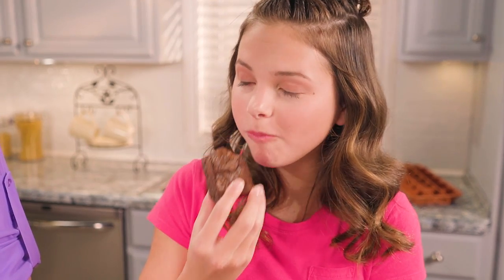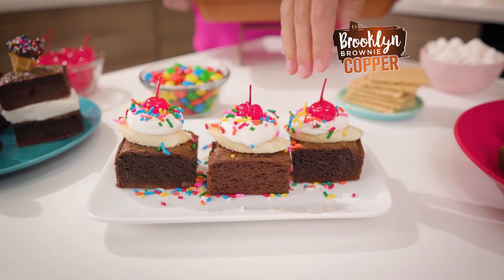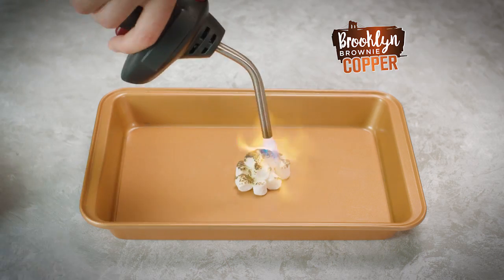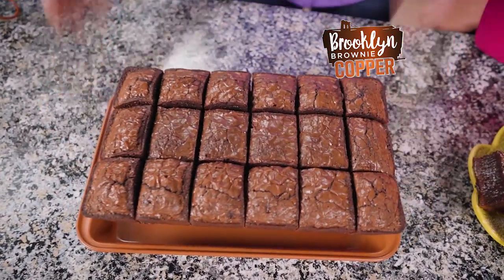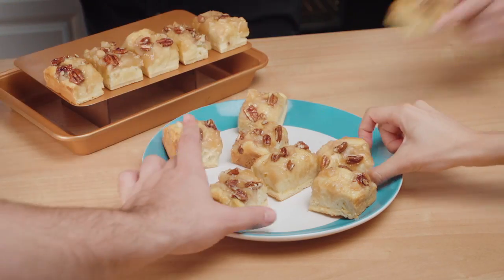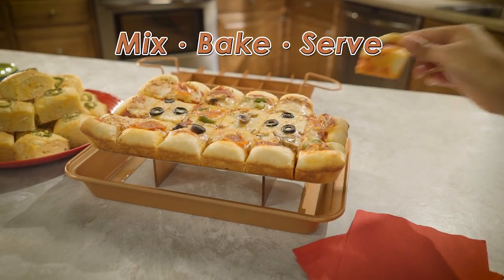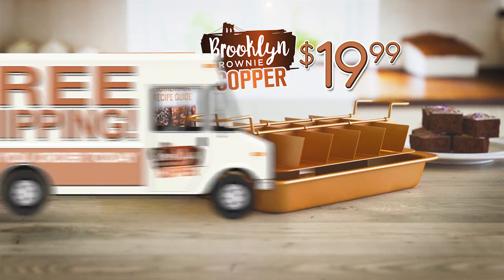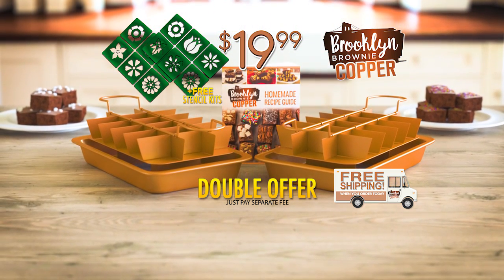Brooklyn Brownie Copper: Easy Cooking & Kitchens TV Commercial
This spot was created for Brooklyn Brownie by the creative team at Hutton Miller.  We hope you enjoy it!